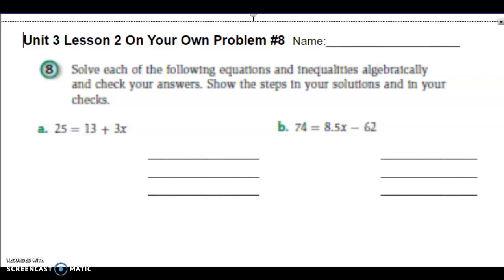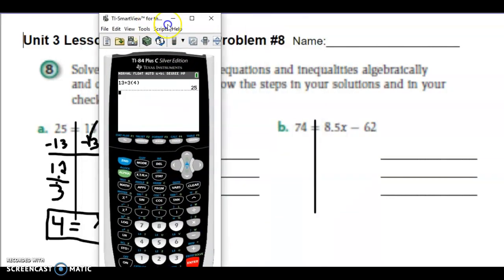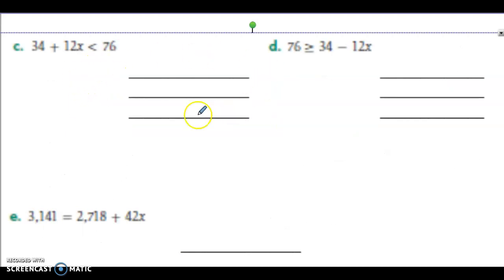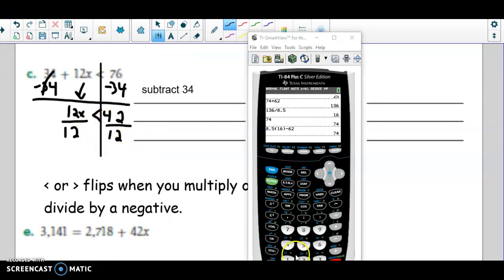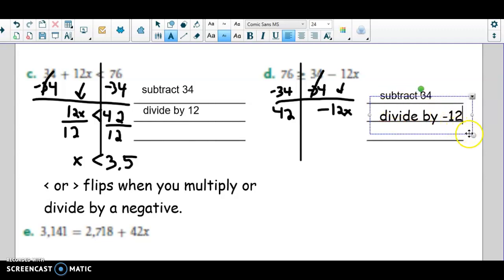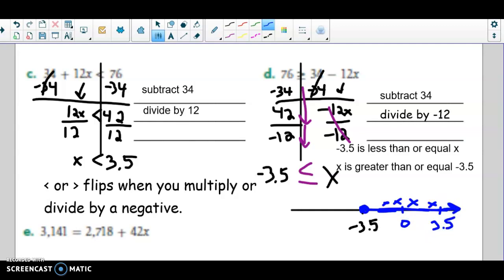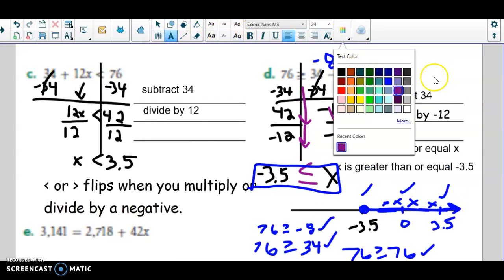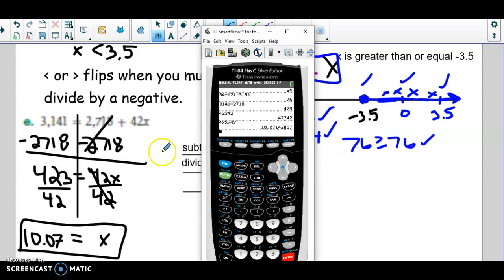Unit 3 Lesson 2 On Your Own Problem #8